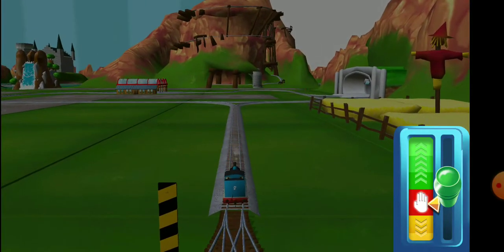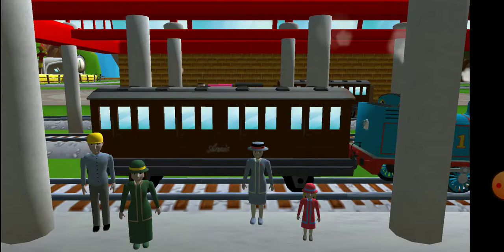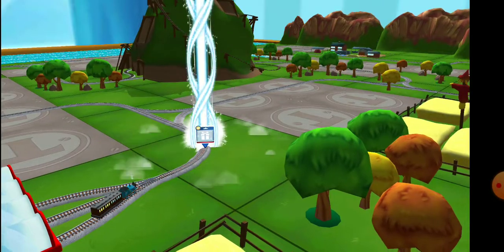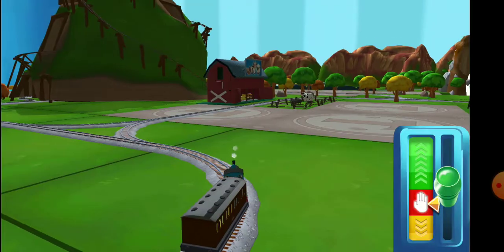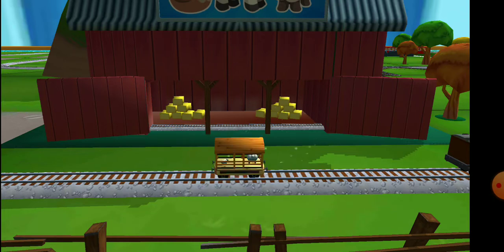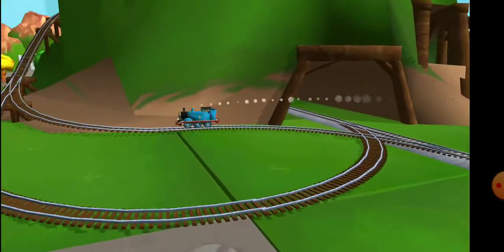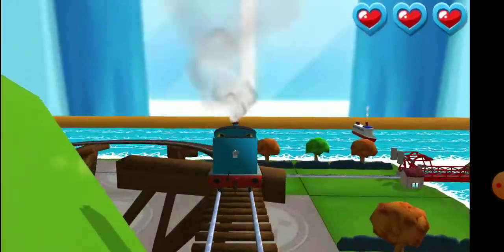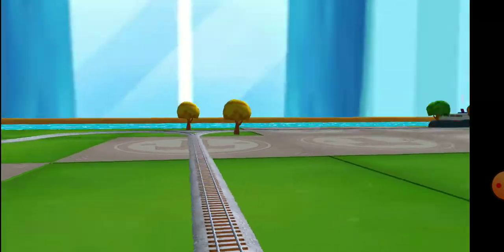Kereta thomas menaiki rel roller coaster, menjemput penumpang serta membawa domba di dalam gerbong